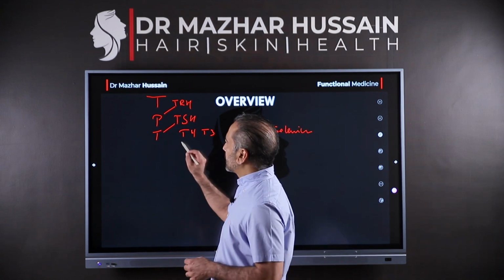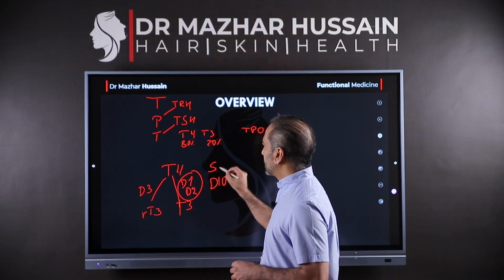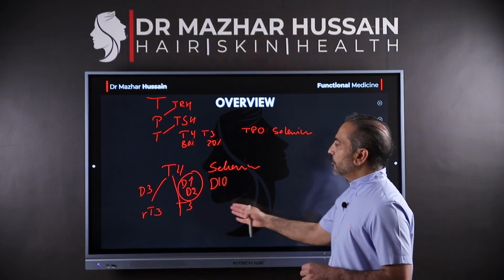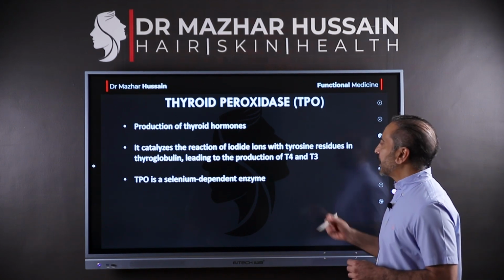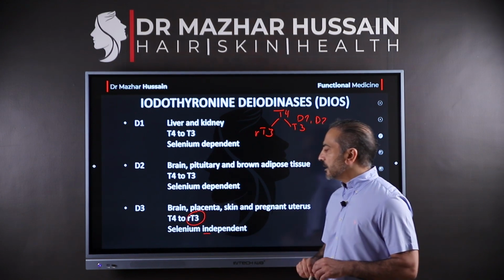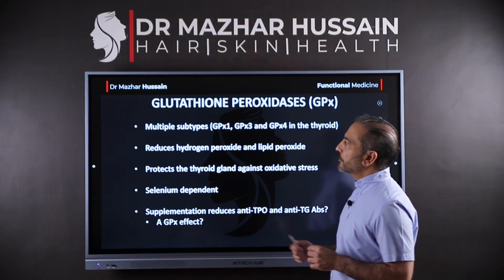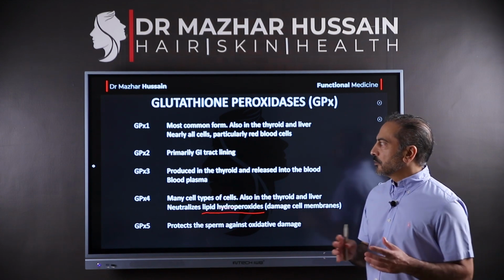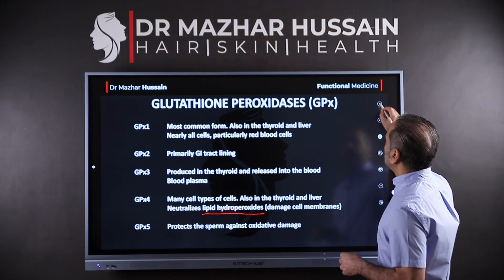Selenium & Thyroid Health | Functional Medicine | Dr. Mazhar Hussain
Discover the scientific foundation linking selenium to thyroid health. Dr. Hussain talks about how selenium, a vital micronutrient, plays a pivotal role in supporting and maintaining optimal thyroid function.

Dr. Hussain is a Functional Medicine Doctor, which means that he focuses on treating the cause(s) of chronic disease rather than merely suppressing symptoms. If you are frustrated with taking multiple medicines for your diabetes, weight, PCOS, pain & aches, migraine and other chronic conditions, then you must book a free 15 mins online discovery consultation  with us to find out if Dr. Hussain can help in your specific case.

Islamabad ☎️:
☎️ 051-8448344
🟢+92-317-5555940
Location📍:
House # 120, St # 9, F11/1, Islamabad